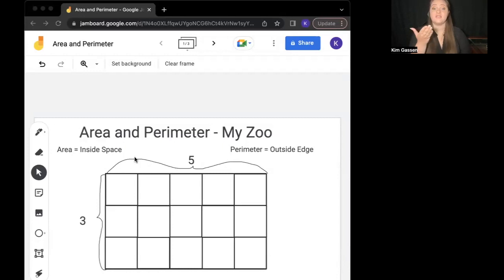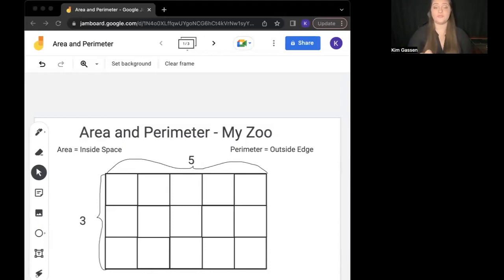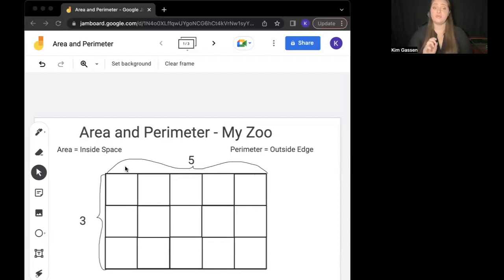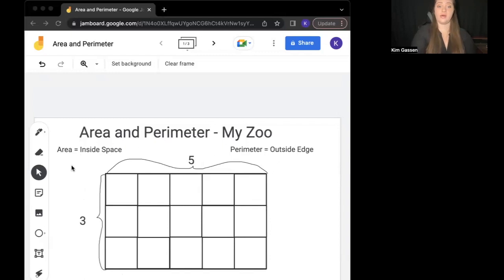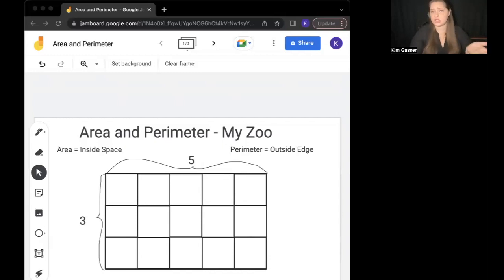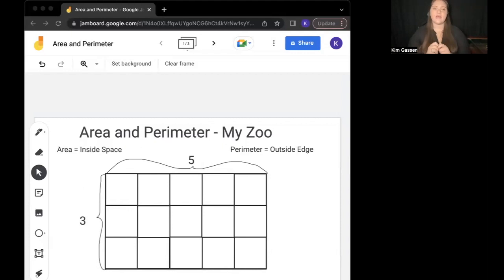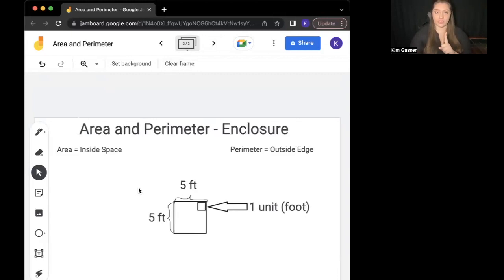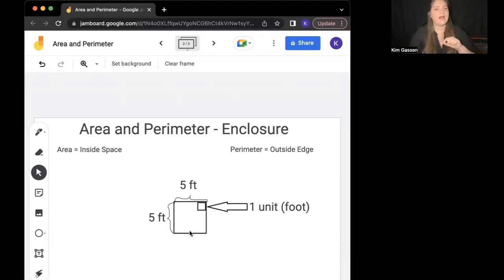Area and Perimeter | Expressive Practice Sample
Thank you for utilizing this IRC Expressive Practice Resource! Happy interpreting!